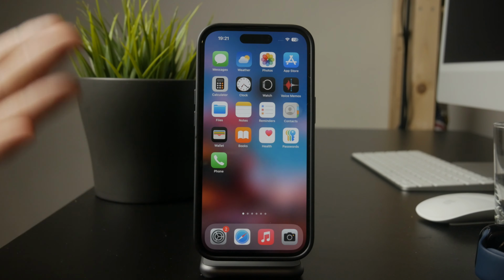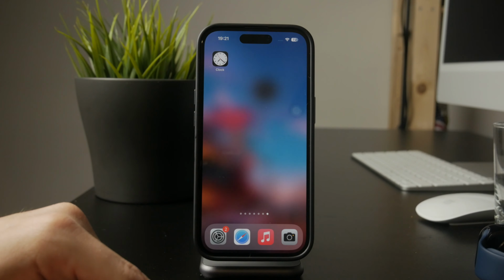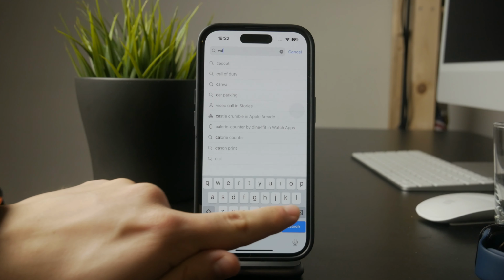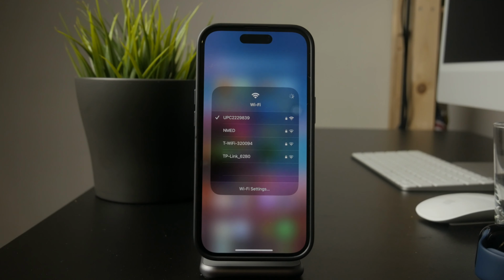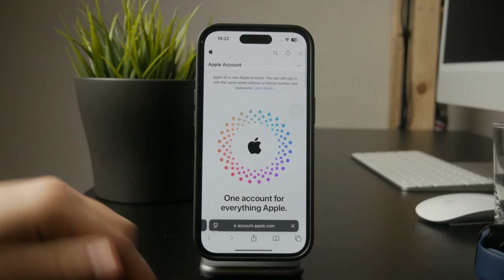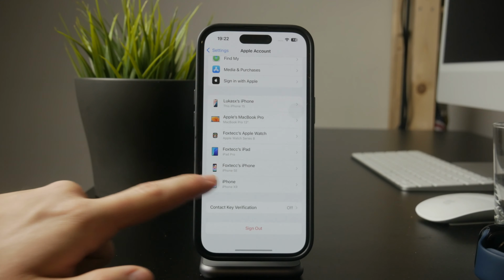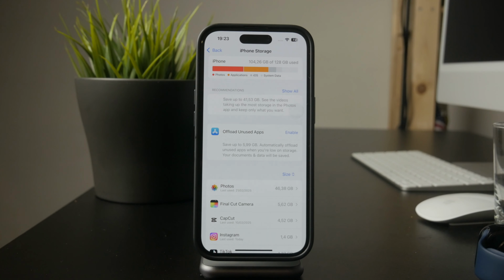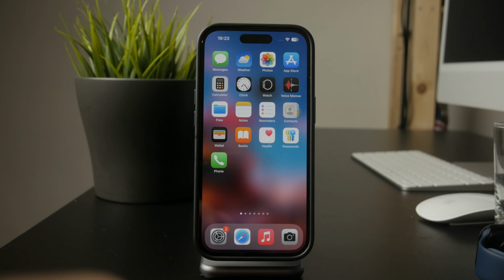Built-In Apps on iPhone Not Downloading (fix)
If you're unable to get the built-in apps to load up and install properly, then this video will show you what to do to get them downloaded again.